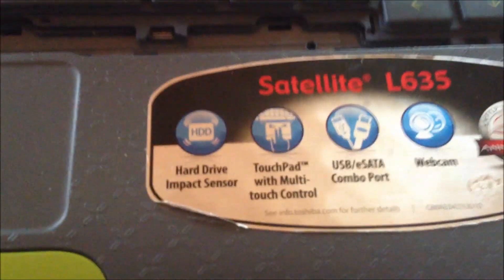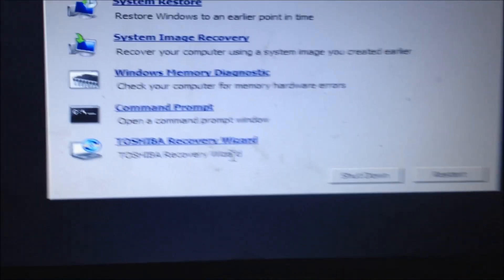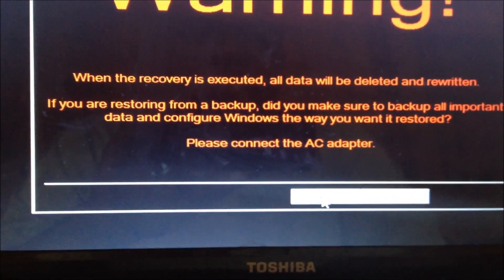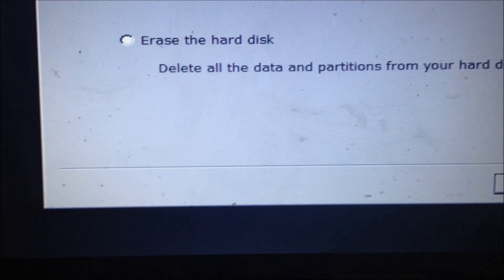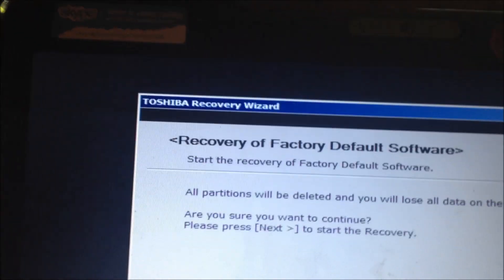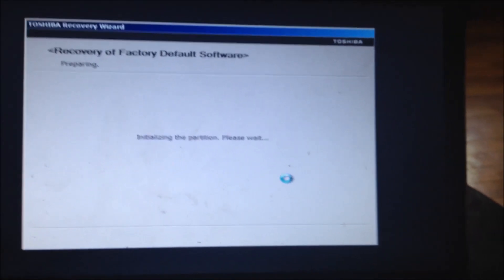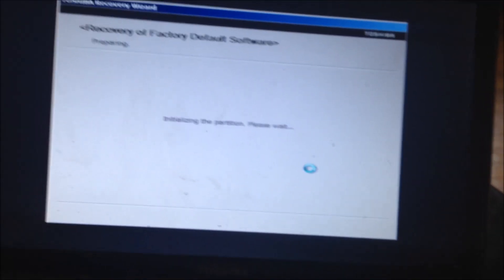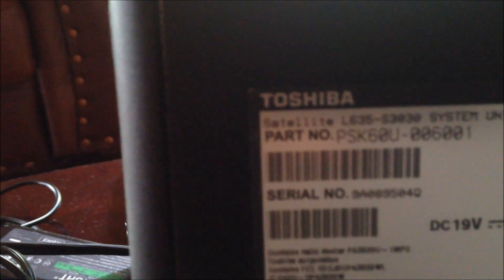Toshiba L635 reloadreload.restore windows 7 Republic of gamers laptop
How to install reload/restore windows 7 home premium tutorial on asus laptop, asus republic of gamers G50v series notebook computer fix repair

كيفية تثبيت تحميل / استعادة يندوز 7 هوم بريميوم على جهاز الكمبيوتر المحمول ASUS البرنامج التعليمي، وآسوس جمهورية الألعاب سلسلة مفكرة G50V إصلاح الإصلاح الكمبيوتر

Cómo instalar recargar / restore windows 7 Home Premium tutorial sobre asus portátil asus republic of gamers reparación series G50V fix ordenador portátil